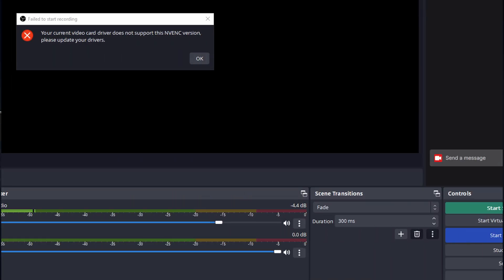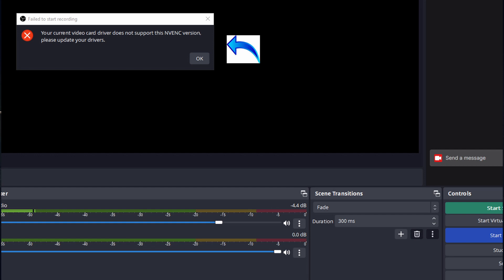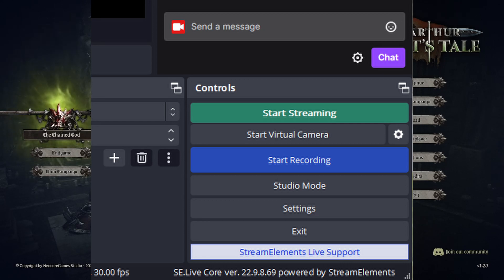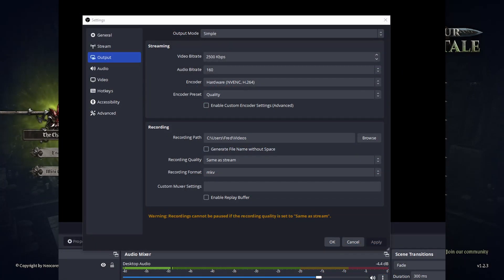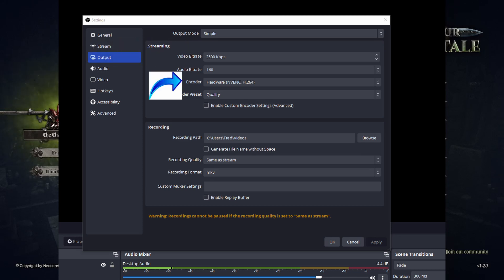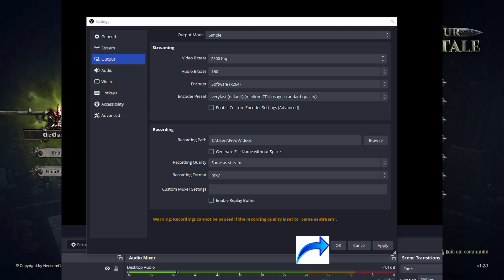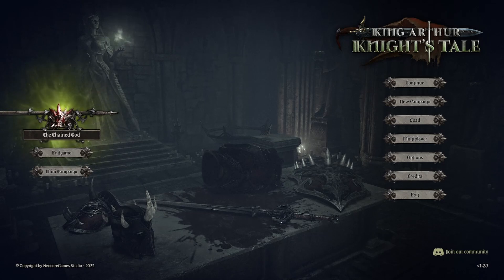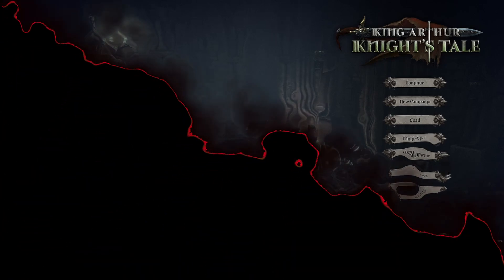OBS NVENC error FIXED! How to fix your updated OBS Studio software to allow you to stream and record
In this really, really short video, I show you how to fix the inevitable NVENC error you will get if you have upgraded your OBS Studio Streaming software. There is a super easy four step fix for your problem...

Step 1: Open your OBS software
Step 2: Go to the setting option in the bottom right hand corner
Step 3: Go to the Output choice in the newly opened options
Step 4: Go to Encoder and change it from NVENC to software
Step 5: Profit!!!

Hit apply and OK and you will now be able to get back to streaming and recording content for all of the rest of us to enjoy.

Hi! My name is Razzpuytin and I’ve been playing video games on the internet for a many years and board games all the way back to the Avalon Hill days. I enjoy a large variety of games but generally lean towards RPG games [Dragon Age series, Witcher series, Elden Ring, Assassin Creed series, etc...] games with a unique and engaging story [Bioshock series, Dishonored series, The Last of Us etc...], stealth games [Thief series, Alien Isolation, Deus Ex series, Sniper Elite series, etc...] and CRPG games [Solastra, Pillars of Eternity series, Divinity series, Wasteland series, Tyranny, etc...]. Feel free to drop in any time while I am streaming or while I am online to chat or join in.

Also, please follow and friend us on Twitch at RazzpuytinGaming.twitch.tv as we would love to have you in chat with us and contributing to the playthrough and making suggestions for future guides.